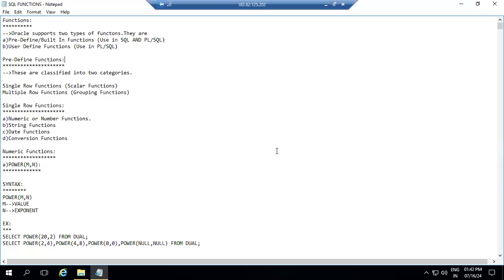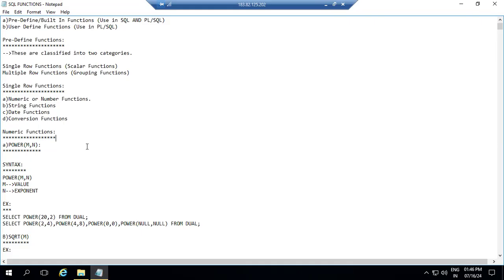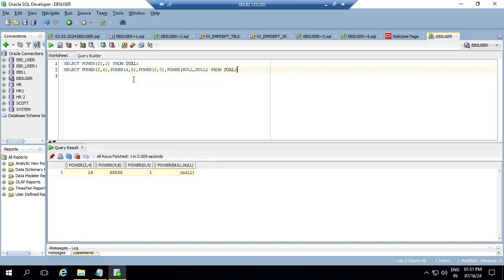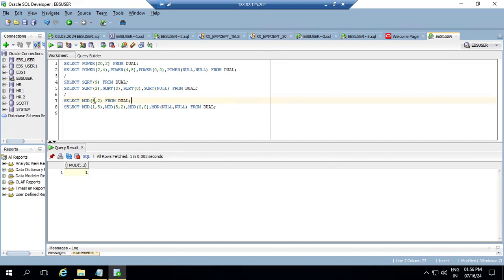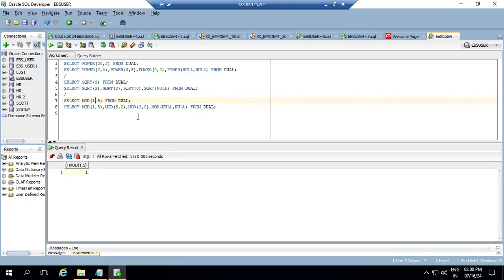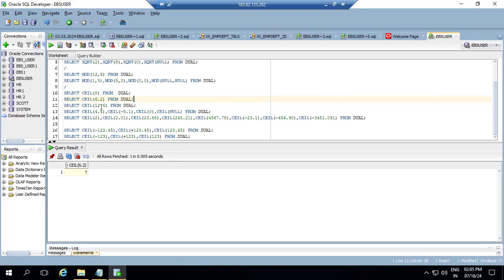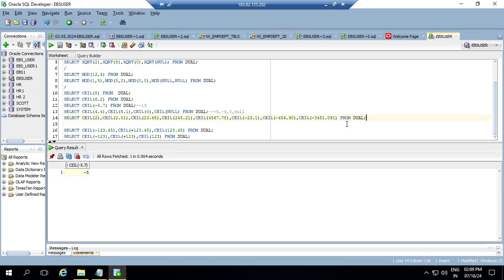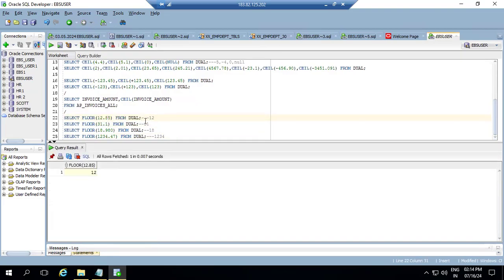ORACLE PLSQL FUNCTIONS-1 CLASS-24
oracleplsql PL/SQL Developer
Oracle SQL Developer
Oracle SQL
PL/SQL Tutorial
PL/SQL Basics
Oracle PL/SQL Programming
SQL Developer Tutorial
Oracle Database
SQL and PL/SQL
Oracle PL/SQL Training
PL/SQL Procedures
PL/SQL Functions
Oracle SQL Queries
Oracle Database Development
SQL Developer Tips
Oracle Certification
Oracle SQL Developer IDE
Oracle PL/SQL Examples
PL/SQL Coding
Oracle Programming Tutorial